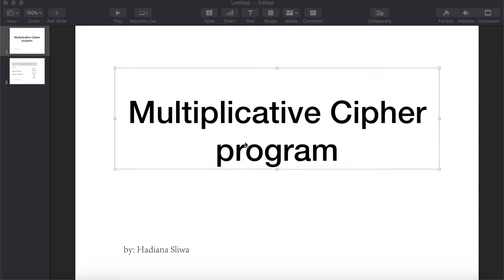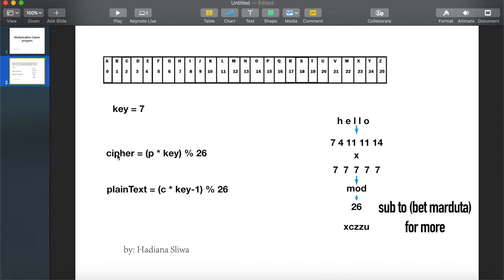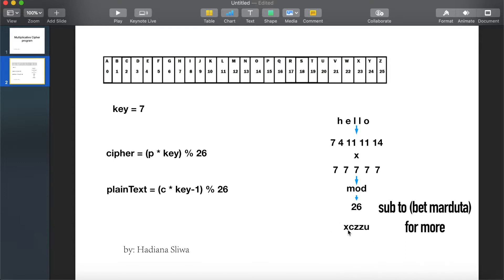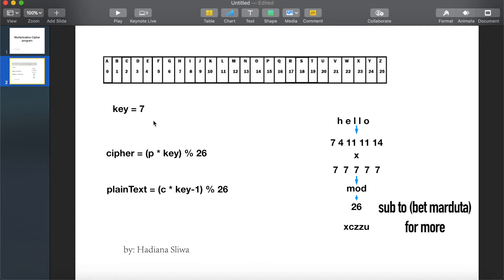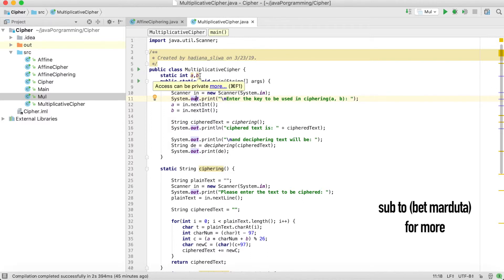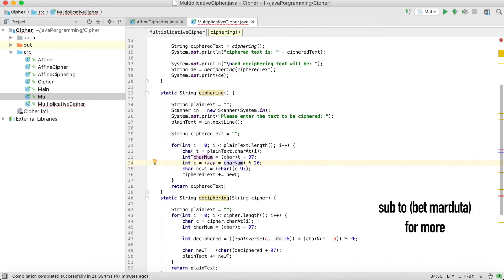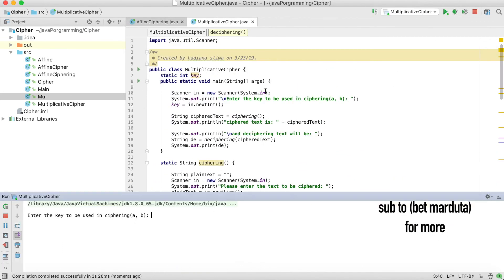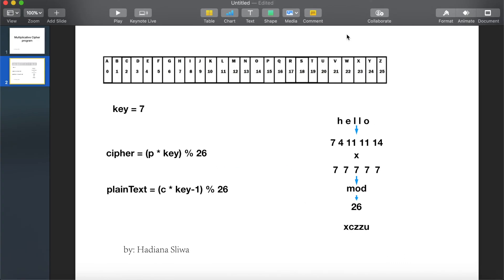Multiplicative cipher program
welcome everyone
Multiplicative cipher program encryption/decryption with java program.

today I will be explaining the Multiplicative cipher algorithm using java program,

Multiplicative cipher program:  is easy to implement today I will show you the code and explain it step by step

Creator: Hadiana sliwa